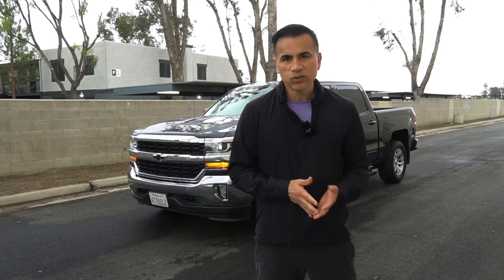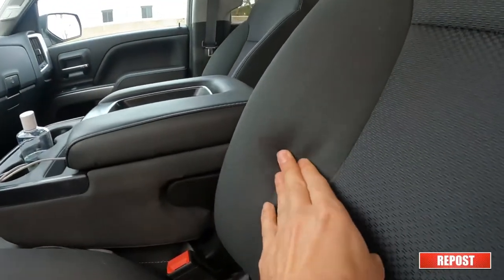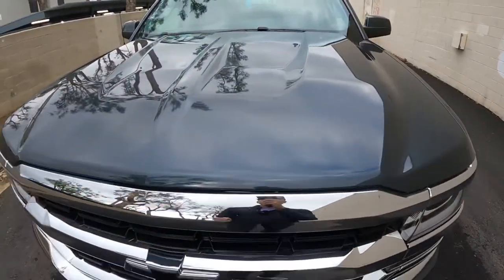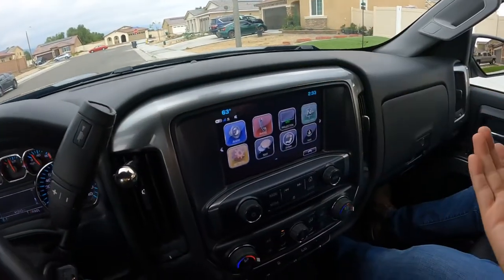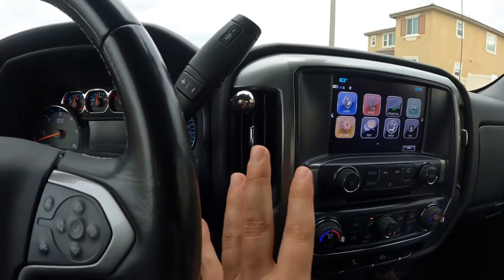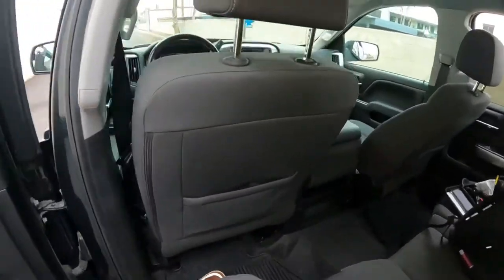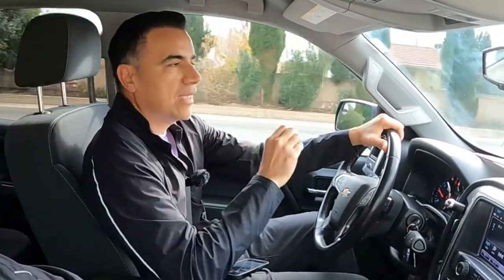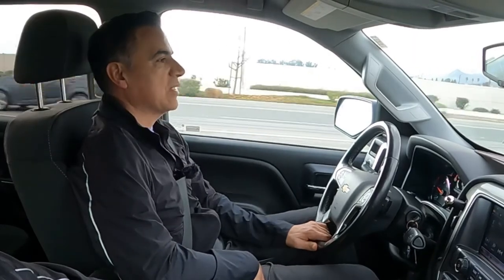Chevrolet Silverado Review |Chevy Silverado 4x4 Long Term Review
In this video I review the 2018 Chevrolet Silverado LT Crew Cab 4x4. I made some mistakes when I shot the video regarding the specs regarding the  listed towing capacity of this truck. Sorry!
I made this video with my own input but also observing the actual owner's opinion regarding the ownership experience of the 2018 Chevrolet Silverado LT Crew Cab 4x4.
What is a 2018 Silverado worth?
I looked them up on Carmax and found comparable ones in the mid 30,000’s and obviously you can get a slightly better deal if you buy from a private party directly.
Is 2018 a good year for the Chevy Silverado?
I think so! This generation overall is a good one. Even the second generation! You can still find them on the road today. They’re not perfect but they are reliable enough for long term ownership.
Do 2018 Chevy Silverado have transmission problems?
In the video I go over this. The transmission hasn’t broken down or anything but I don’t think it is a strong point of this pickup truck.
Do Chevy Silverados have a lot of problems? It hasn’t been the case of this fine example. I’d still suggest a pre purchase inspection to avoid future headaches